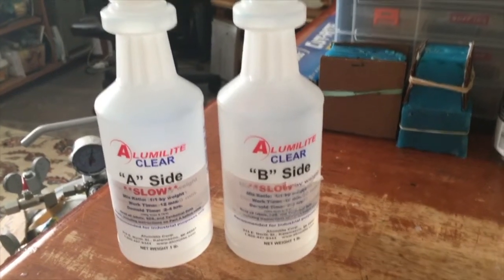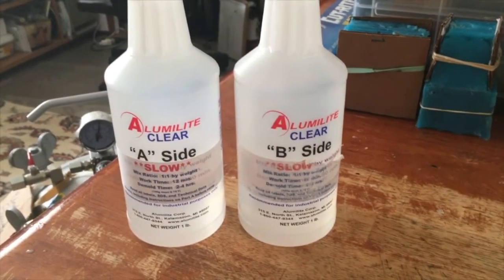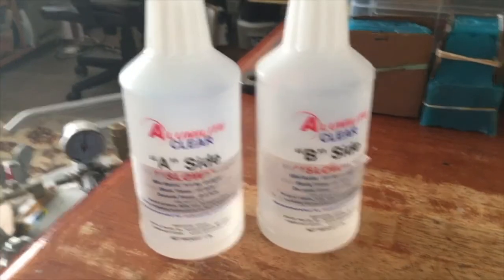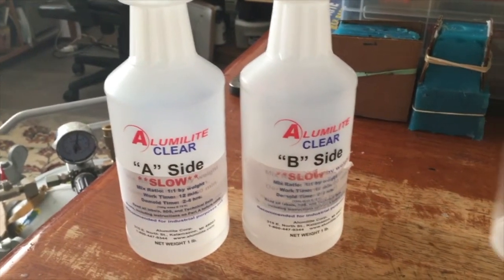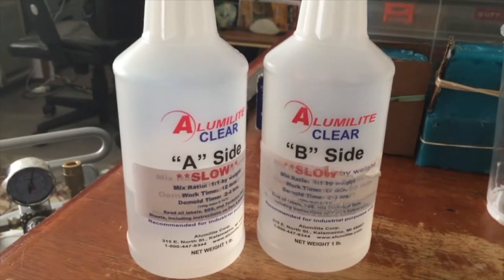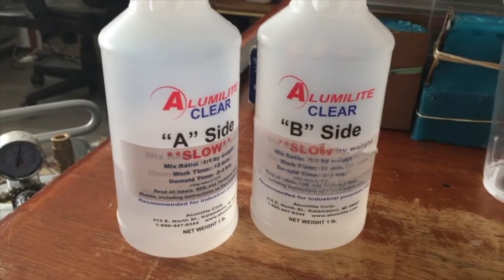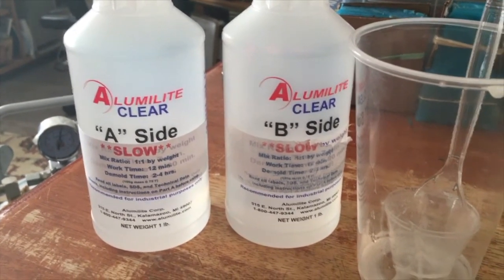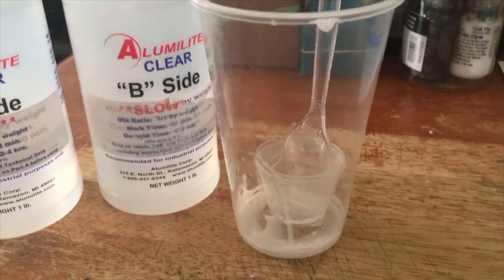Why is my alumilite clear set turning whte , some tips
Why is  my clear set alumilite turning white , some tips  here .

Use Accurate scale close .00
Mix  1  t0 1

If problems  use  formula below

Mix  80 grams  A
Mix  84  grams B

( You may have to thin part B in bowl very hot water, wipe all water away with rag and  shake , get it to liquid state, Free flowing in bottle )

Mix  with plastic spoon (cut tip off spoon)  vigorously but throughly
Mix  1 minute 20 seconds to 3 minutes
If humidity is  55%
Use dehumidifier !
air temp 75  or better
Ideal humidity is 20%-30%

This  is  formatting for the the northeast summer  weather these tips. Winter is  usually  fine  heat is on an the air is dryer .